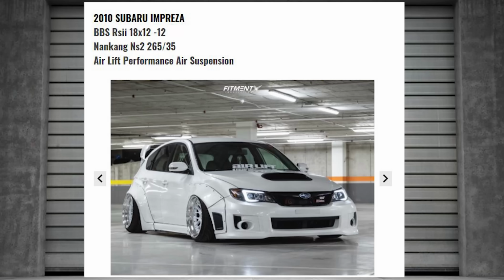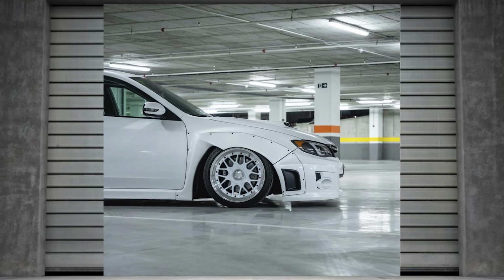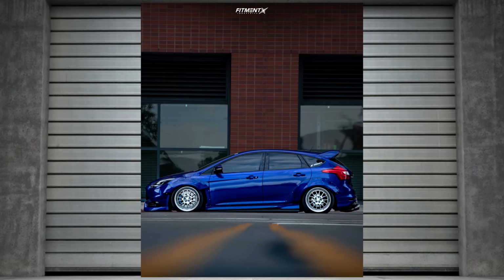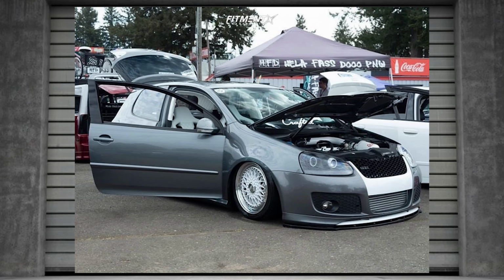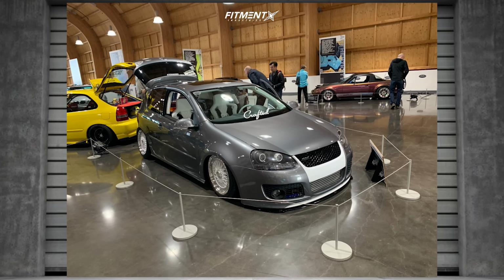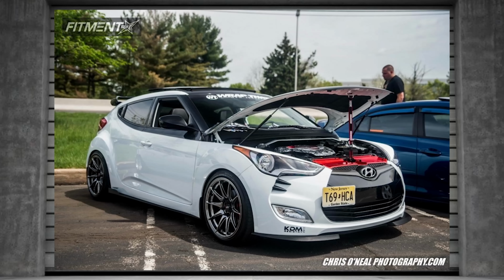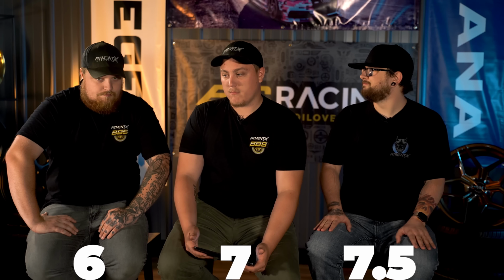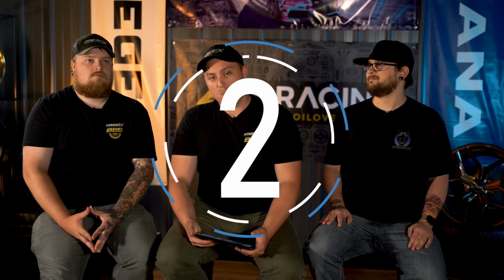The Strangest Hot Hatches In Our Gallery?! | From The Gallery EP.35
In today’s scene, there is an immense range of car enthusiasts. Every fanatic shares a passion for modifying their vehicle but some choices just leave us confused. On the 35th episode of From The Gallery, we take a look at cars ranging from stance, functional and iconic builds. Let us know what you think of these cars in the comments below!